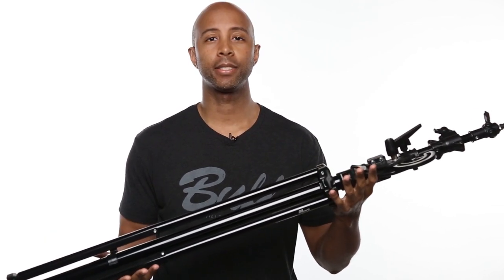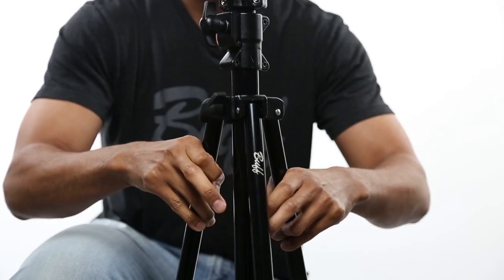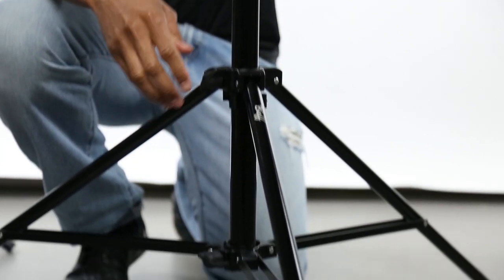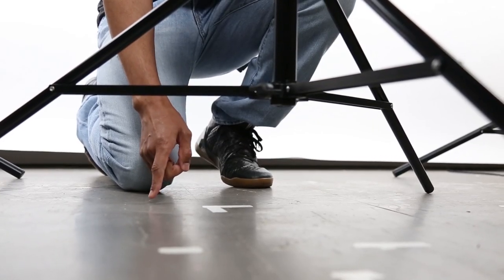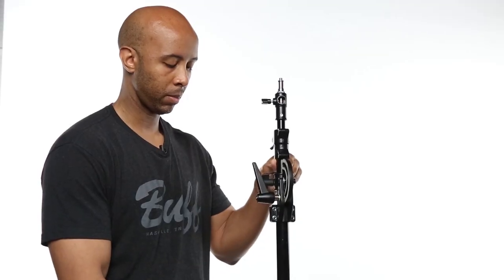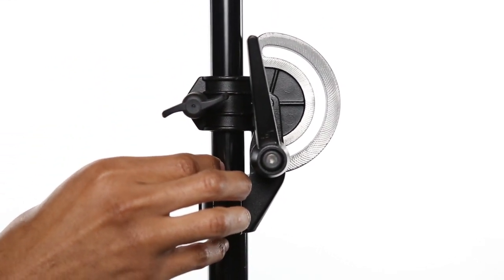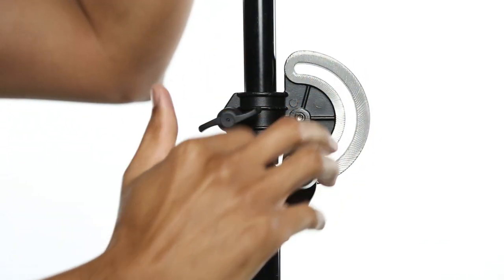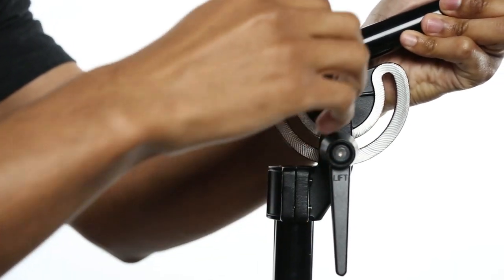13ft Combination Boom Stand | Product Demo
In this video, follow along with our technician Harold, as he shows how to set up our 13ft Combination Boom Stand.